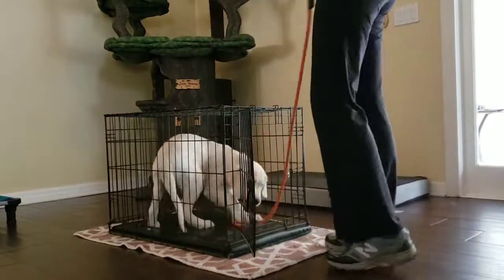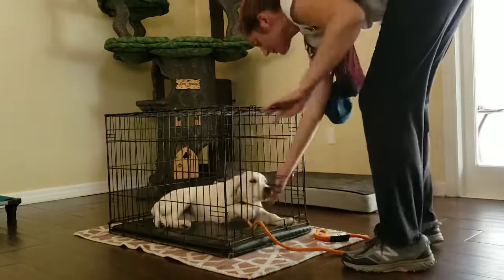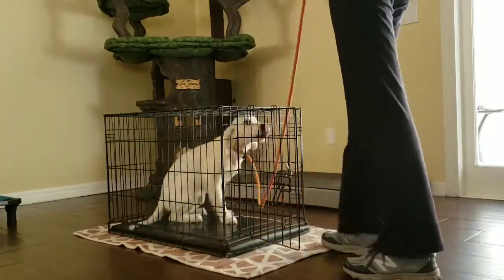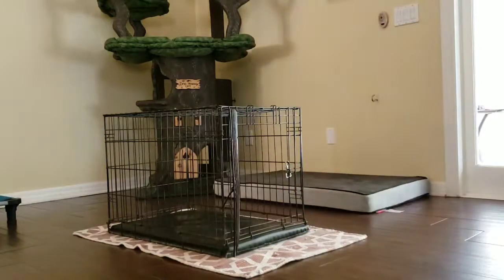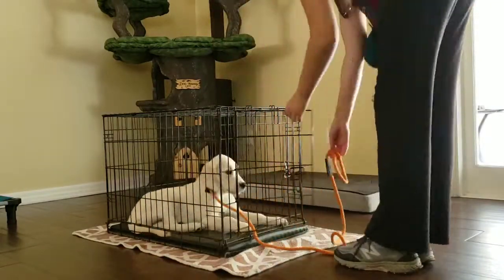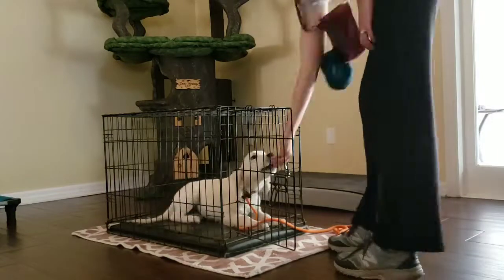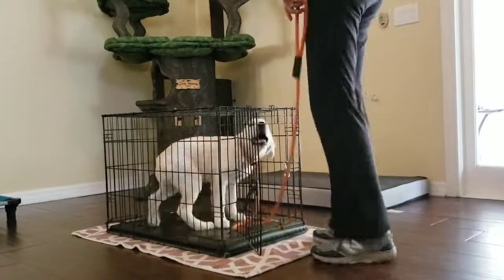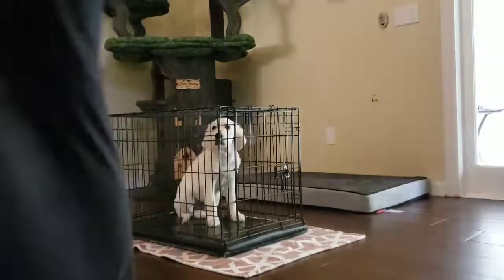Teaching a Puppy How to Be Patient in their Crate- Take the Lead K9 Training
One of the first things we start working on with a new puppy is crate training! (Or one of the things you may still be struggling with as your puppy is 4 months old - many people have a rough few months of crate training, like Breck the golden retriever's family!)

Typically, your puppy has been with their litter up until this point, and unless the people caring for your pup already started this process, there is a chance your puppy has never "slept alone" or been confined by a crate. That means your puppy is going to be going through many changes right away - a new house, a new family, and a new crate!

These food games of exploring the crate help your puppy transition to going into willing and eating inside the kennel (creating a positive association)! The transition from following your hand in, to tossing food for them to follow can happen very quickly with a food motivated pup!

As you pattern this more, you can start to work on waiting at the door before exiting as well! It's all about rewarding patience and good behavior!

Something to keep in mind is that you should make sure you are not getting your puppy extra excited in the crate - approach the crate and these exercises calmly and quietly (No big GOOD MORNING PUPPY! voices from you or talking to while in the kennel) - wait for your puppy to be quiet before letting them out.

Your puppy is probably going to be pretty fussy in the crate initially- you can try covering the crate and turning on some music to help them not be so sensitive to ever sight and sound in the environment around them. We also like using a dog toy that has a "heartbeat" to help them adjust to kennel time, as well as having some chewy bones inside.

Make sure to follow our potty training guidelines (posted a couple days ago) in regards to your puppy's age and how long they can hold it inside the kennel. It's important to make sure your puppy doesn't need to use the bathroom of they are being fussy. That said, if they've pottied, trained, played, and pottied them again, when you crate them you'll just have to let them cry it out until they fall asleep :)

You're home more with your puppy than ever before - make sure you a using the crate through the day!!! Your puppy needs to learn how to settle in their kennel when you are HOME AND during the day because you will eventually need to leave home!